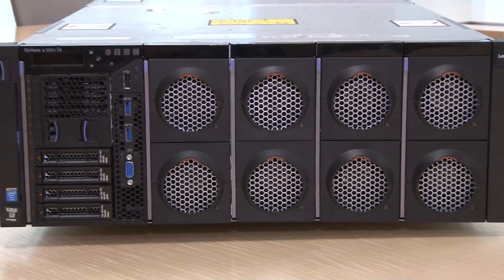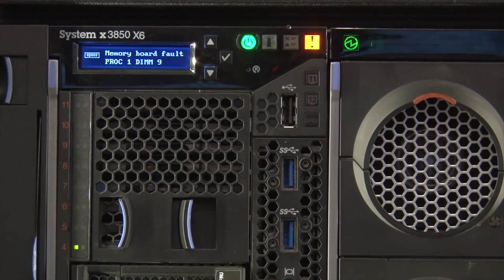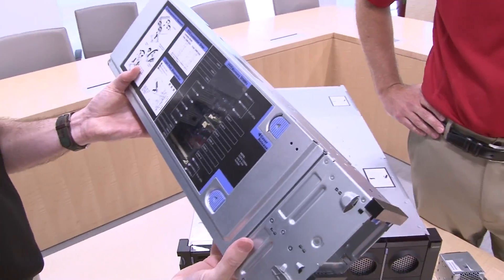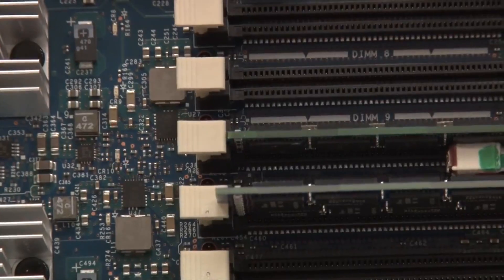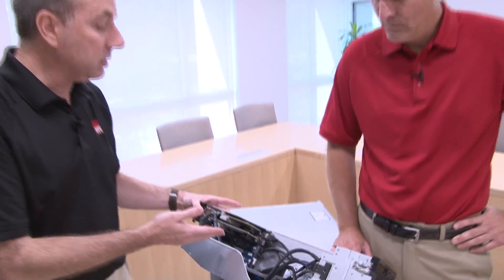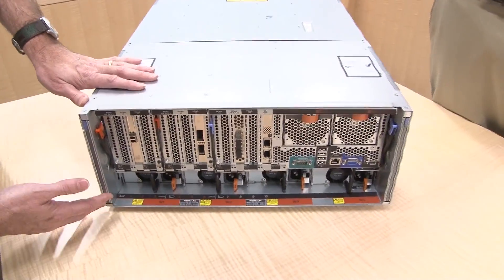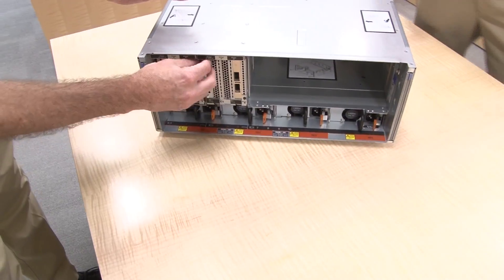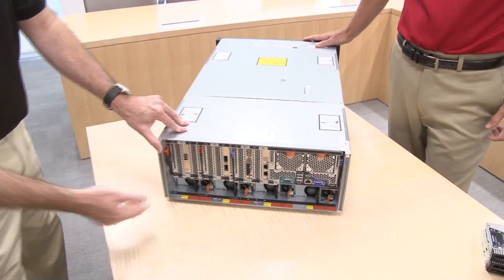Lenovo System x3850 X6 Video Walkthrough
The Lenovo System x3850 X6 server, machine type 6241, is a four-socket 4U rack-mounted server that represents the sixth generation of the Enterprise X-Architecture. Now with Intel Xeon E7 v4 processors, the x3850 X6 delivers fast application performance, is based on an agile system design, and is a resilient platform that is needed for mission-critical databases, enterprise applications, and virtualized environments.

In this video, David Watts and Randy Lundin take you through the components of the x3850 X6.

* Lenovo System x3850 X6 and x3950 X6 Planning and Implementation Guide,